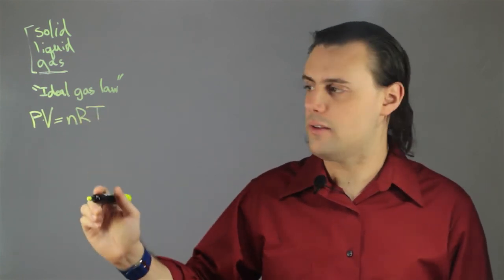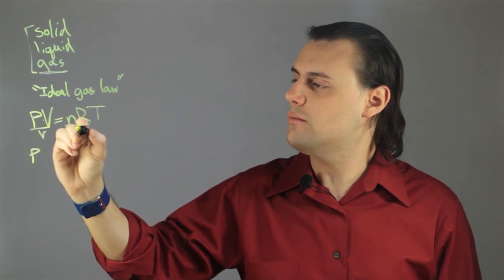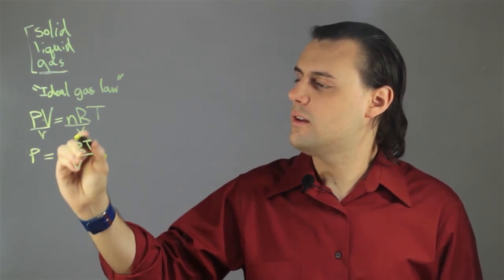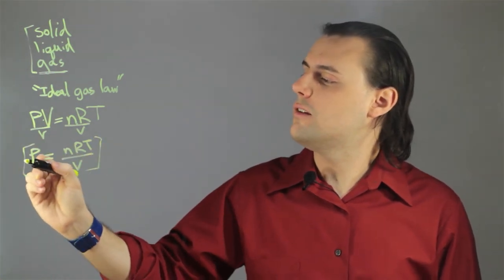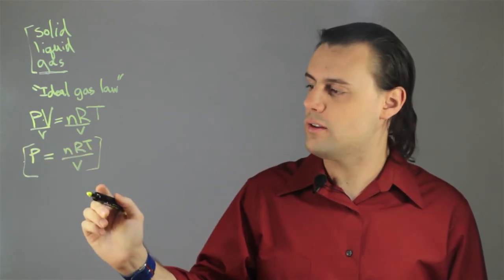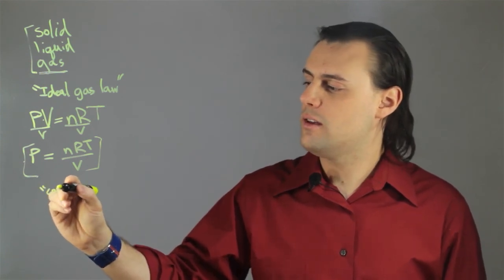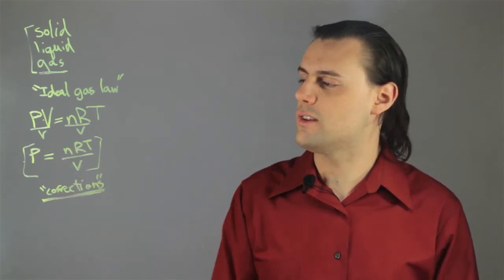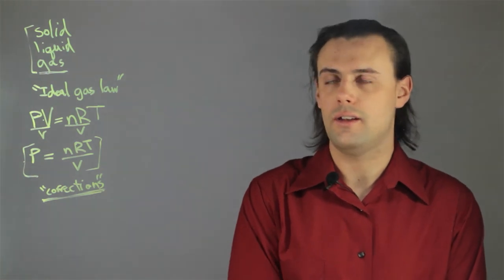The Pressure of Liquid Gas in Physics : Physics Help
The pressure of liquid gas in physics has to do with the state of that gas at the time. Find out about the pressure of liquid gas in physics with help from an experienced physics expert in this free video clip.